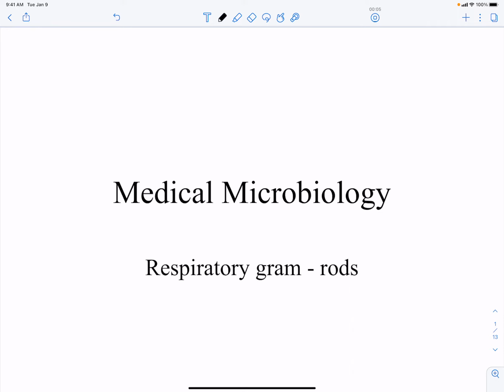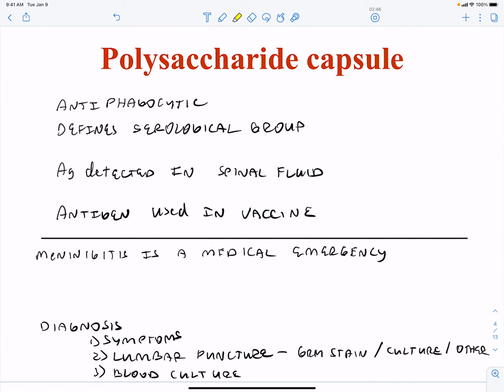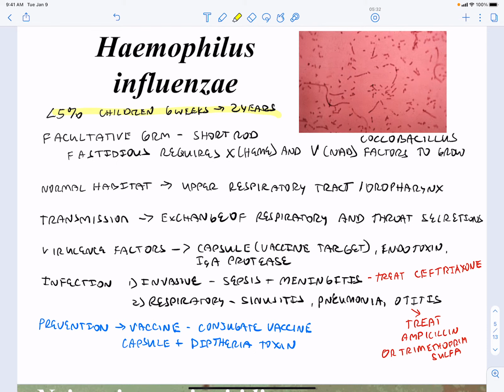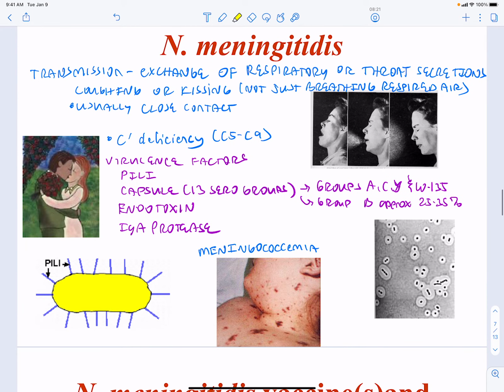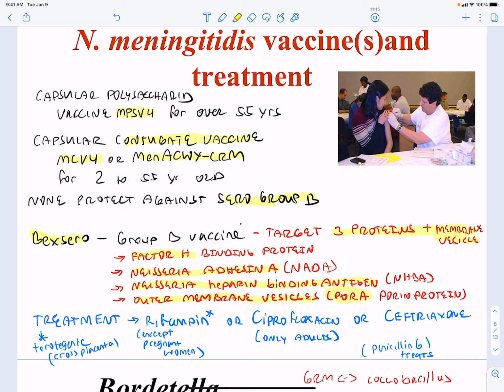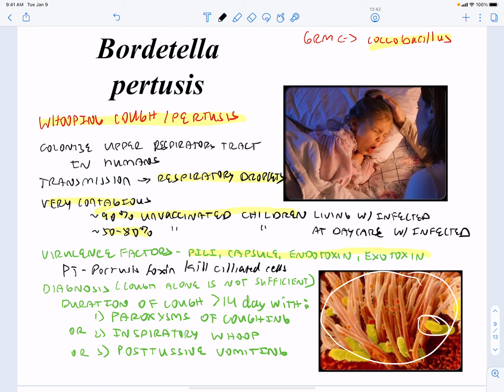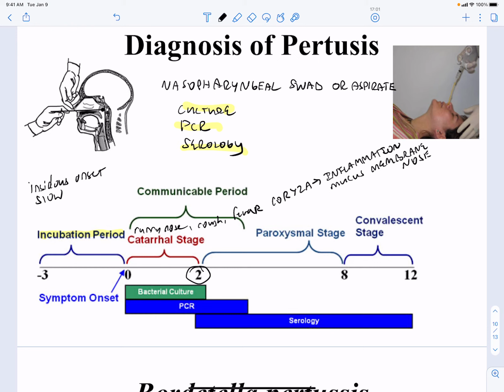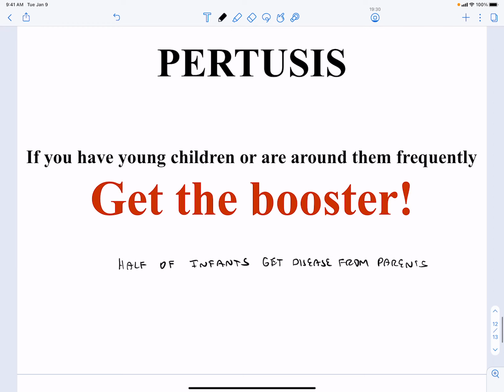Respiratory Gram Rods